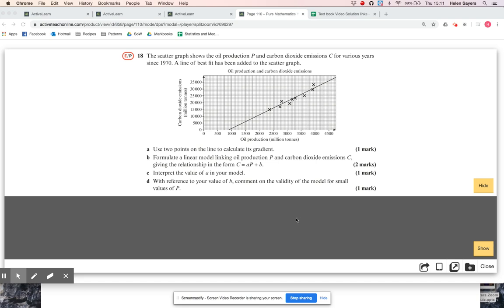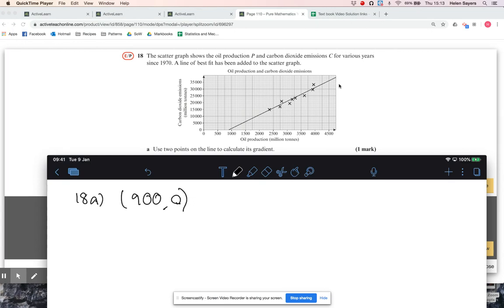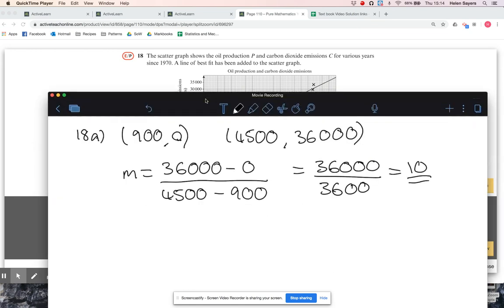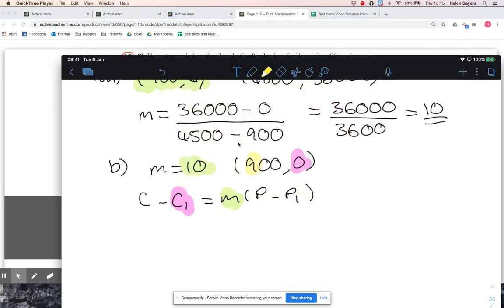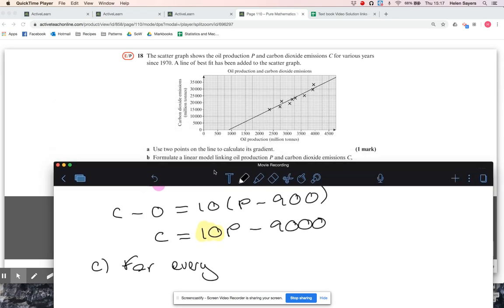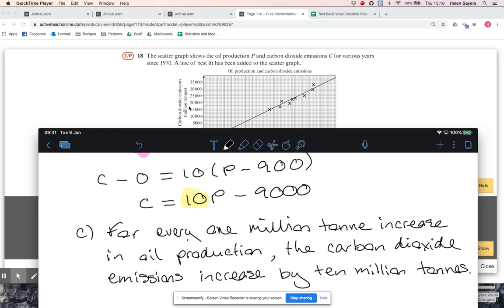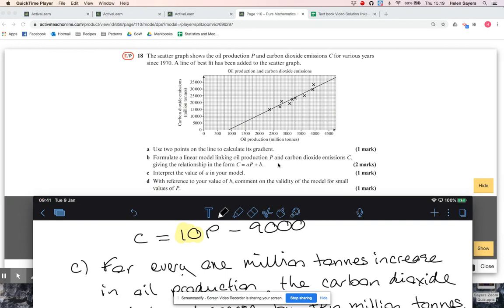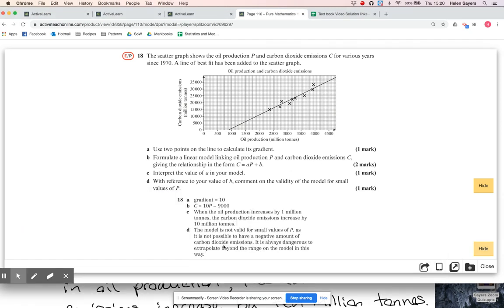Year 1 Core Mixed Ex 5 Q18